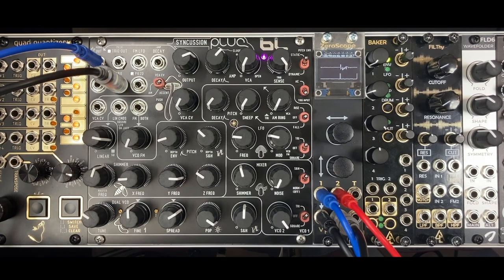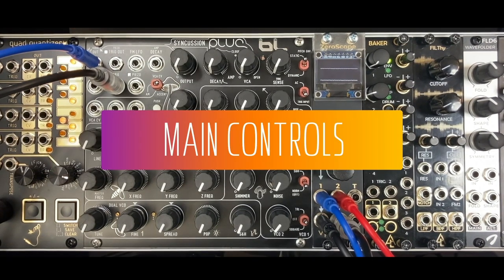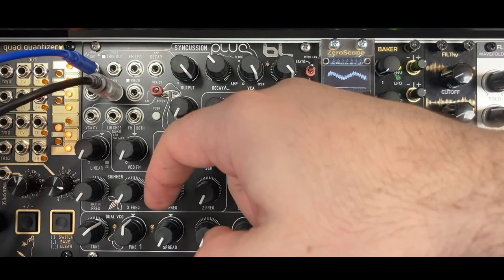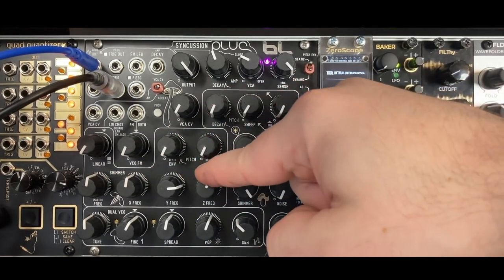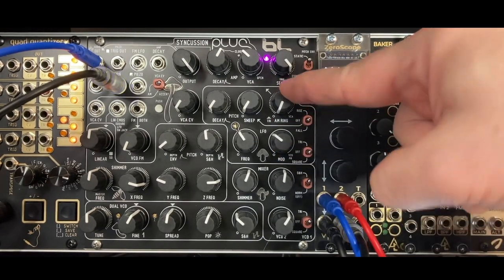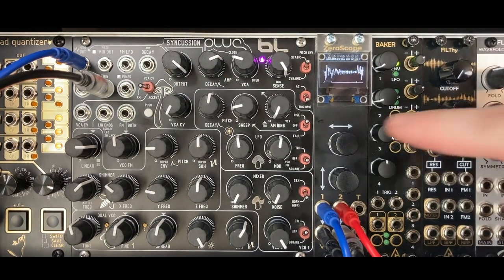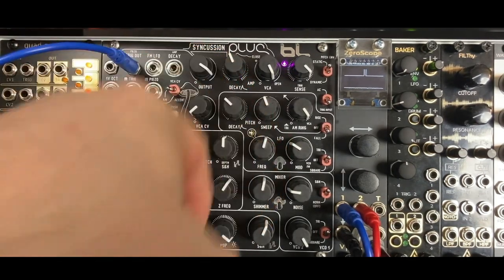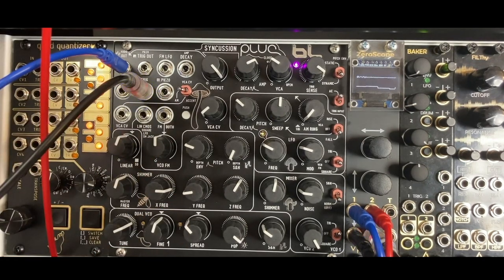Blue Lantern Syncussion Plus - Percussion Synthesizer || Full Walkthrough, Manual, & Demo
In this video we will boogey with Blue Lantern Module's Syncussion Plus eurorack drum module, inspired by the Pearl Syncussion Drum Synthesizer from the 1970's. While the original Syncussion has a handful of oscillator presets to switch through, the Syncussion Plus breaks open the presets with it's mixer section for more ability to customize. The Plus also has the addition of the Shimmer section which can add great metallic clanginess and shimmery effects to your sound via xor cmos modulation.

This module is great for creating all sorts of drum sounds using the various trigger and vca inputs, and creating other-worldly unique percussion sounds. The module can also be used as a sort of complex oscillator by utilizing the LFO, shimmer, noise, and 2 VCOs with the VCA cv input and 1v/oct input, or routing the output of Syncussion Plus to an external VCA.

(Tip: If the module seems to go crazy and continues to self trigger itself or triggers through the VCA CV and you don't want it to, plugging an unplugged cable into the Piezo input seems to eliminate those rogue internal triggers)

First I give a general overview of the module, followed by a full walkthrough of every single knob, switch, input, output, and button, and the video ends with some sound demos.

Additional Syncussion videos will follow with more  unique tips and tricks for the module.

Note: I mentioned the VCO 1 & 2 trimmers are for further fine tuning, when they are actually for 1v/Oct calibration adjustment. There is a trimmer on the back of the module to fine tune VCO 2 to phase as close as possible with VCO 1(while the "fine" and "spread" knobs are in the middle position)